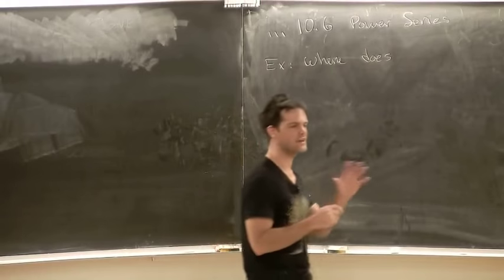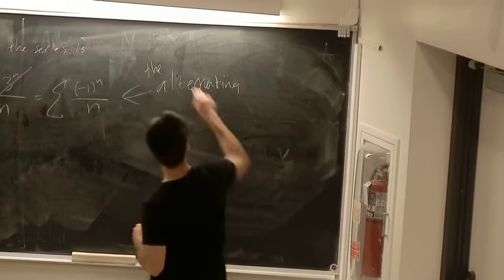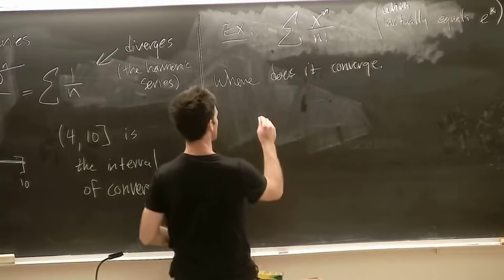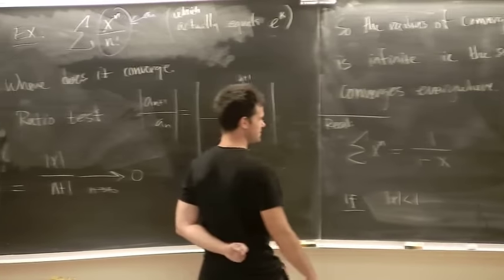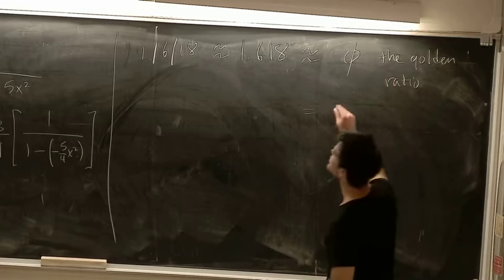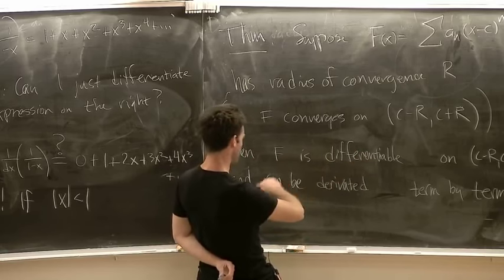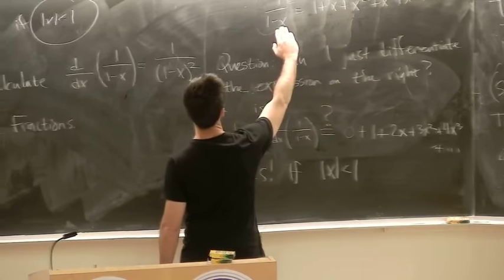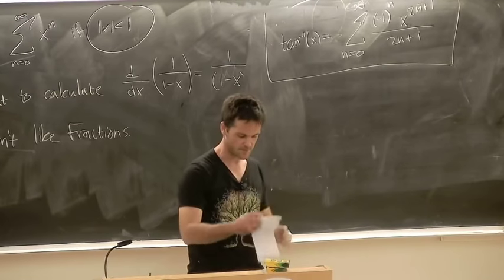Calculus II Lecture on Power Series Part 2